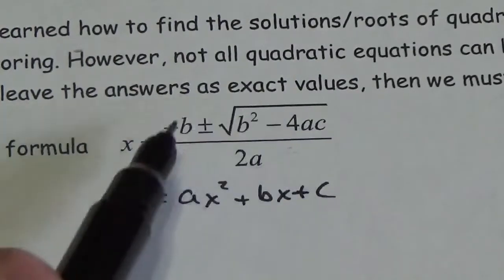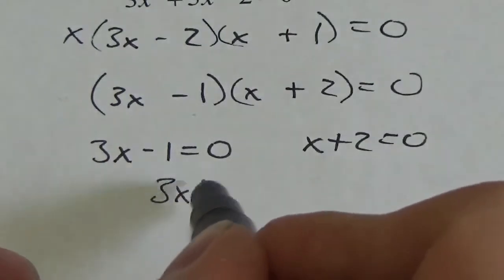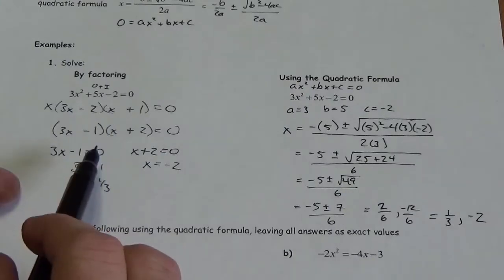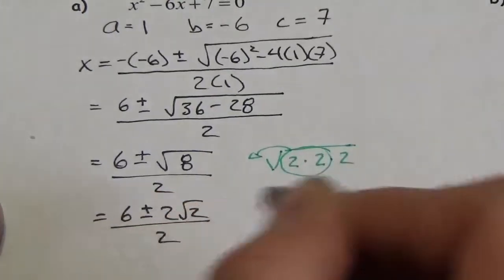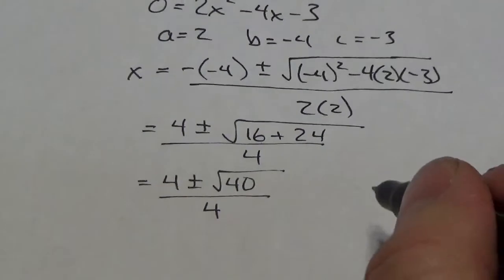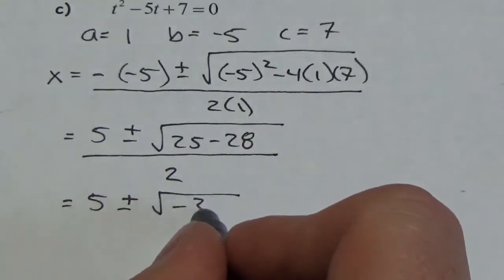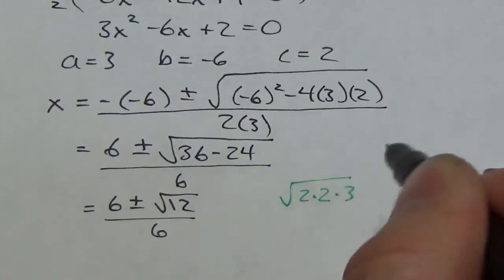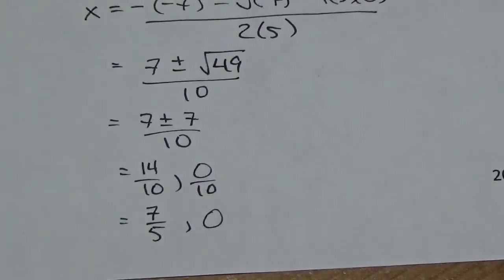Math 20 2 The Quadratic Formula Lesson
This video is a brief introduction to the quadratic formula as a tool for solving quadratic equations.